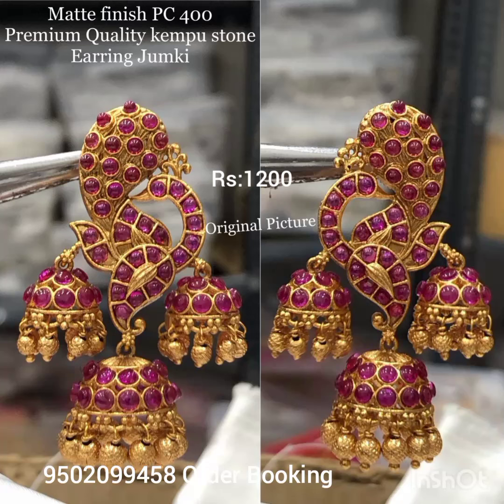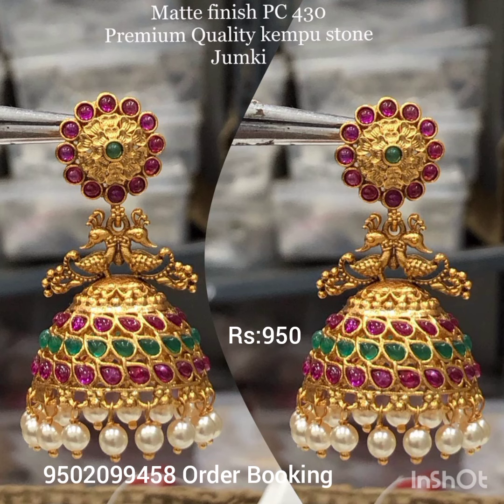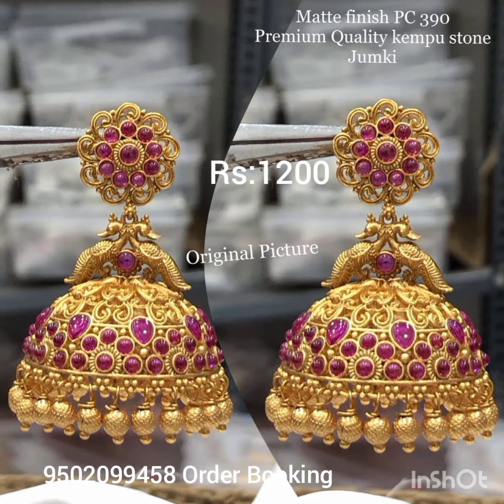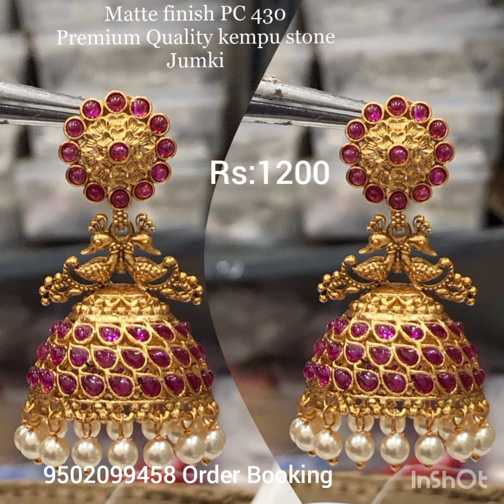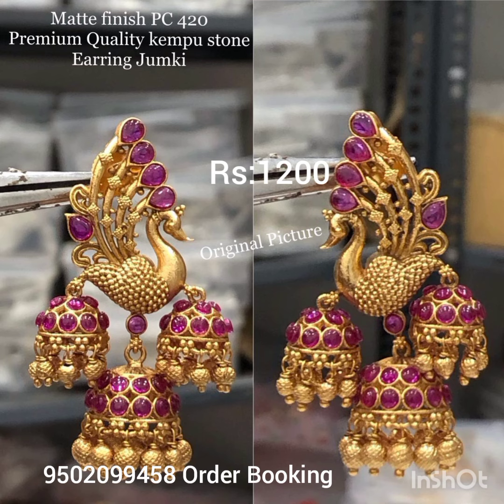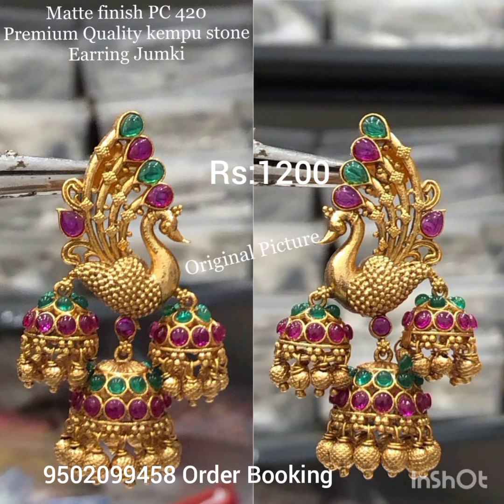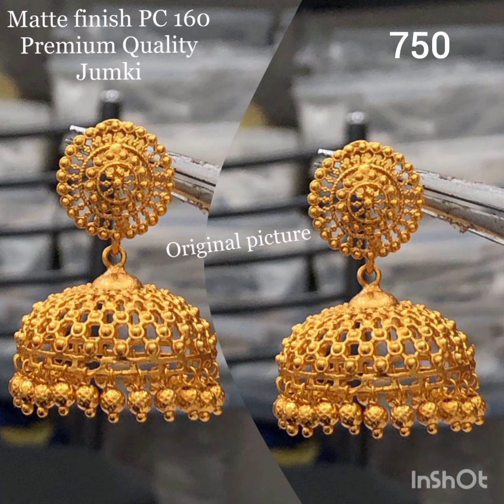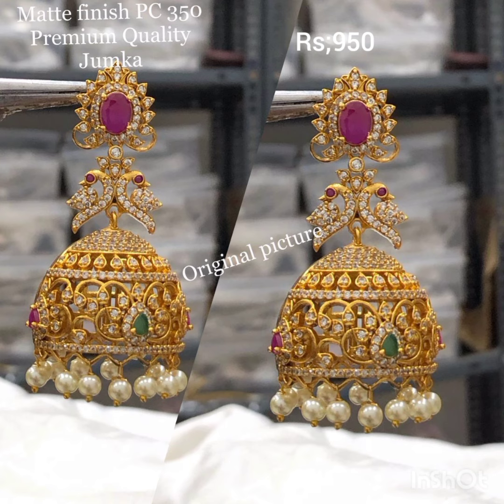1 gram gold matte finish jumkas with price//buy online jewellery/9502099458 for order booking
1 gram gold matte finish jumkas with price//buy online jewellery/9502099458 for order booking